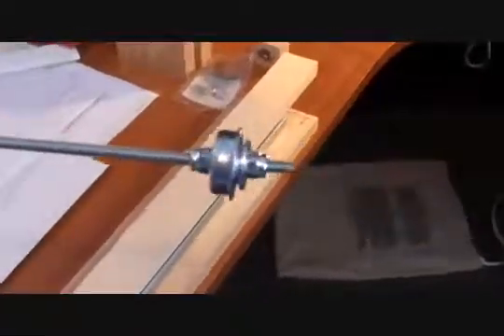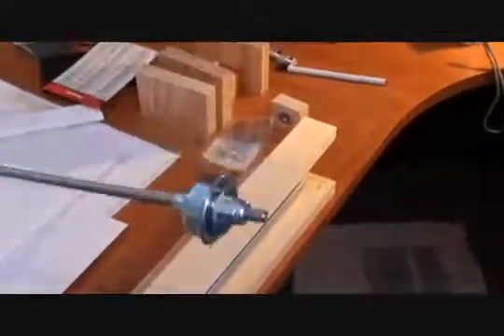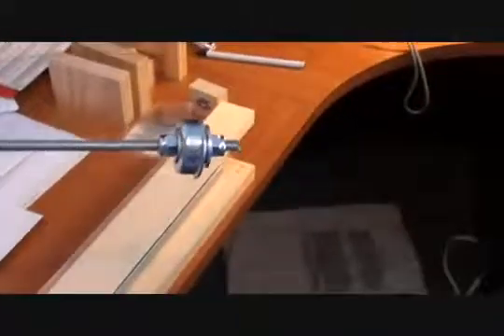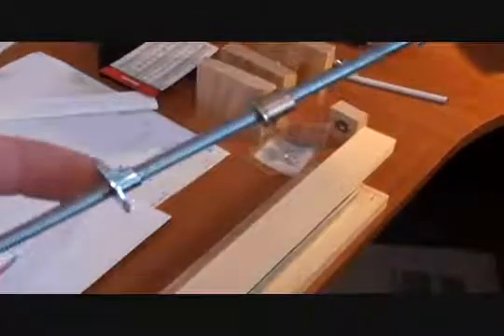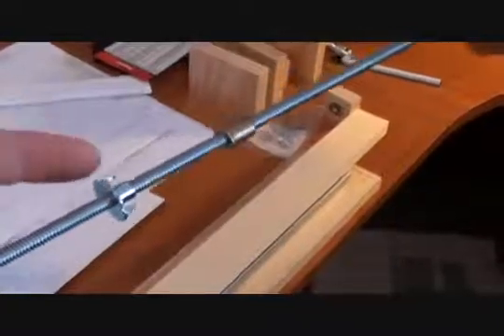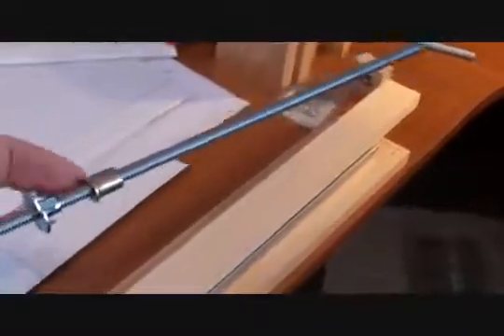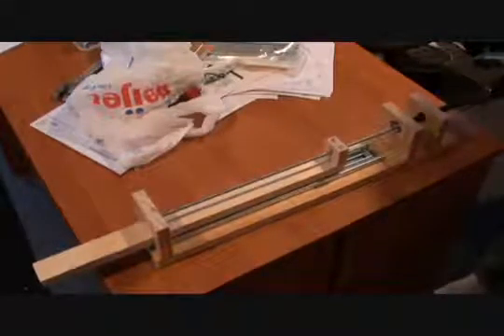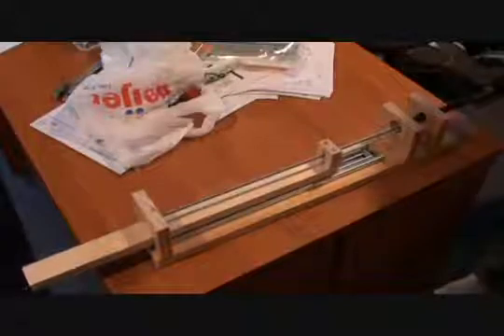Прототип привода направляющих - A prototype of the drive rails